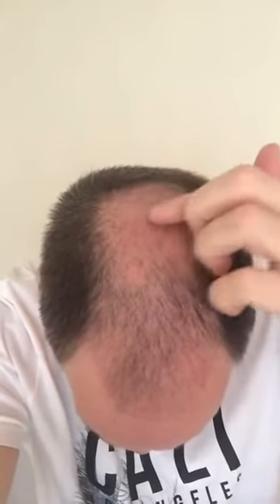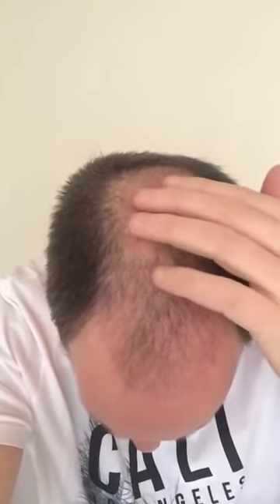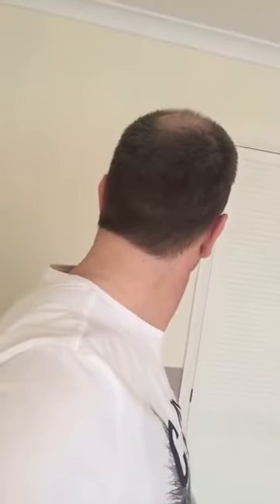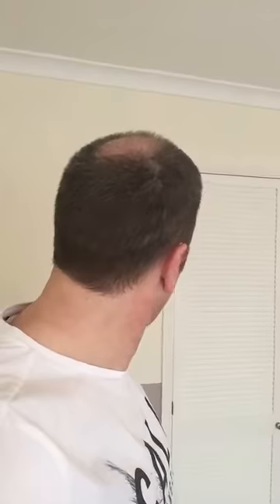FUT Hair Transplant Results – 1 Month After Surgery – Video Diary #14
Our patient video diary of an FUT hair transplant is progressing very well, and in episode 14 we hear from him after 1 month since surgery. To follow the progress, and to view past videos please subscribe to our channel using the link below where you can also find a playlist with all the videos placed together in order.

Below is a loose transcript of what our patient says in this video should you wish to read instead of watch.

This is my one month after surgery update and as you can see most of it has now shed as was expected, and you can also see the original line where it was transplanted. I have a slight feeling of the original hair which was shaved down the head, and the re-growth can be seen coming in, with finer shorter hair coming through.

I will show you the top, but I tend to put a hat on still, but I am very comfortable walking around like this. I will also show you the sides, which I have shaved down, and gone for a number 6 cut. You can still see a slight hair length difference of where the scar is but you would have to look for it to see it – I will try and show you in the video so watch and see.

The only thing I would say with the scar, was 3 weeks in it became a little more sensitive with the odd in-growing hair there, and feels a little different to how it used to. A slight numbness, not uncomfortable, but fine. The top skin is still numb a little and has a different feel to it, but I am pleased and happy about where it is.

The Maitland Clinic and Dr Ball contacted me yesterday to see how things were going, and I am still very happy with the progress.

At some point this hair is going to thicken up and come through but this is where we are one month after surgery,

I am still taking medication, but am not due to go to the clinic for a few months so will keep updating you on the first of every month with the latest progress report.

1 month in you can walk around with a bald head, but happy as I know that in the coming months the hair will start to grow through with some good results.

I hope this video and other entries in the diary helps you with your own journey in deciding whether to have a hair transplant.

(Day 11 After Hair Transplant Surgery)